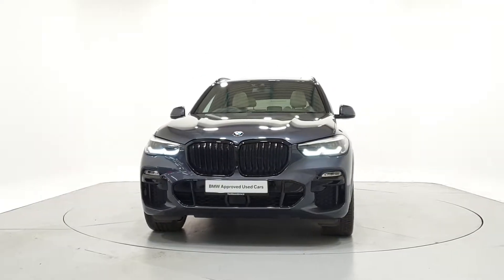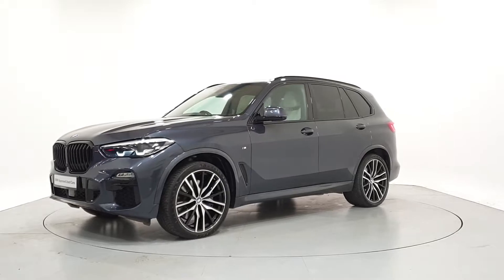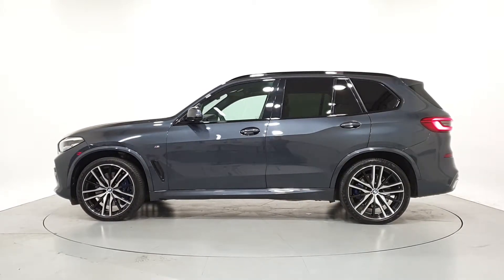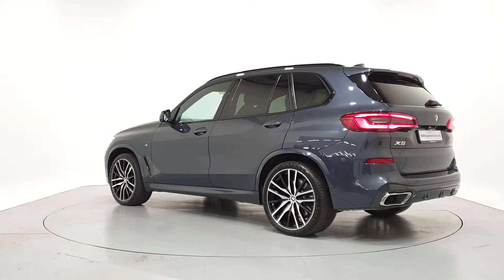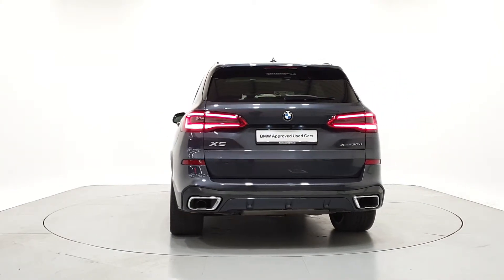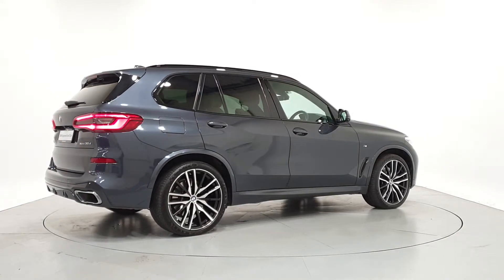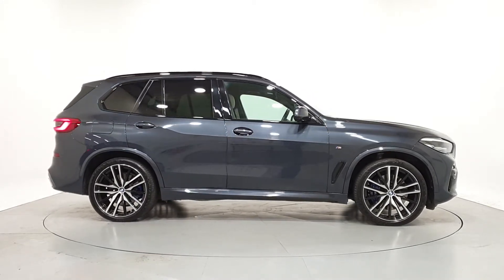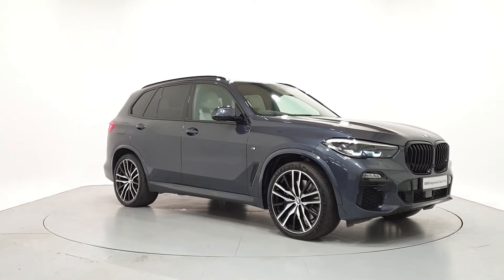191D43253 - 2019 BMW X5 X30D MSP G05B 4DR AUTO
Here is a video of our 191D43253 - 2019 BMW X5 X30D MSP G05B 4DR AUTO. Please contact frankkeanebmw to arrange a test drive today. Frank Keane BMW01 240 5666